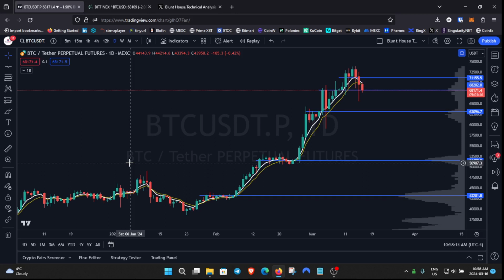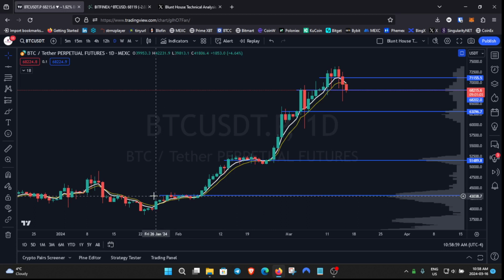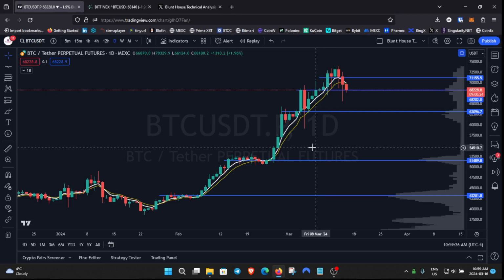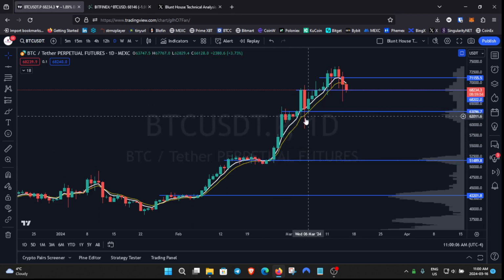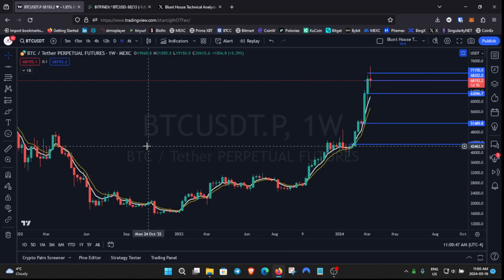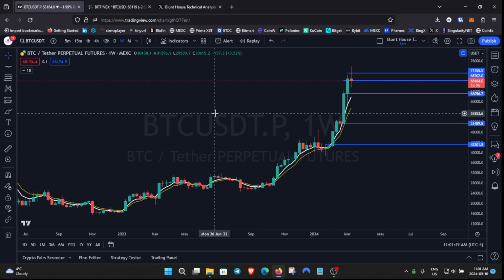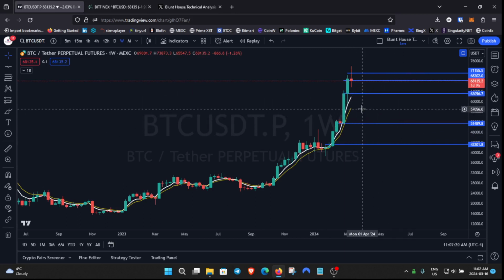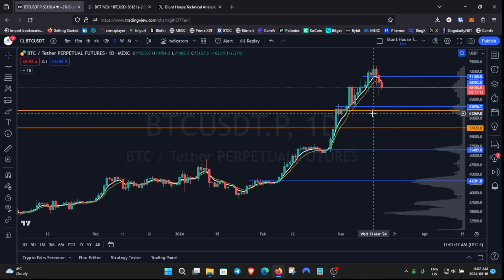2024 03 16 BTC is giving us clues! Let's use some multi timeframe analysis to guide us!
Learn how to make safe, profitable trades.